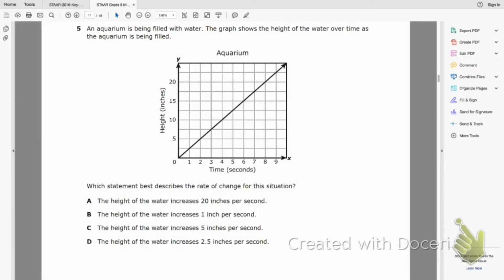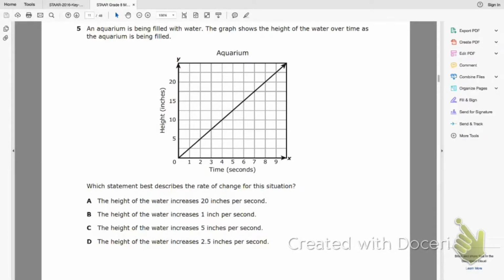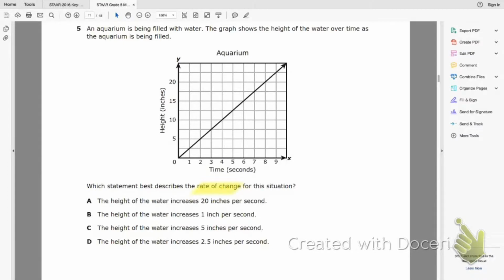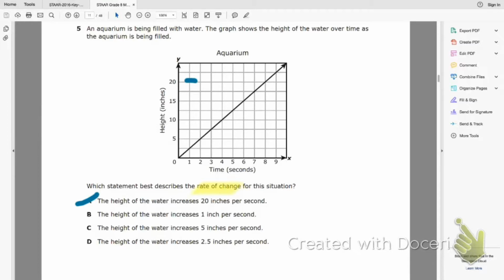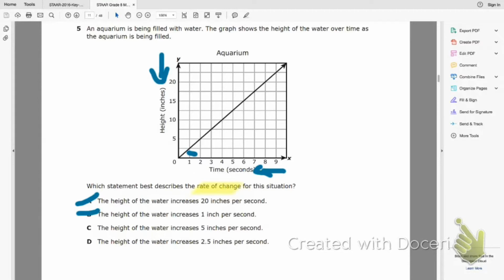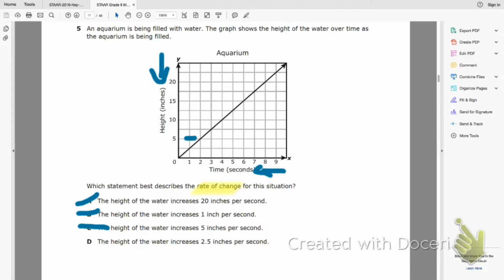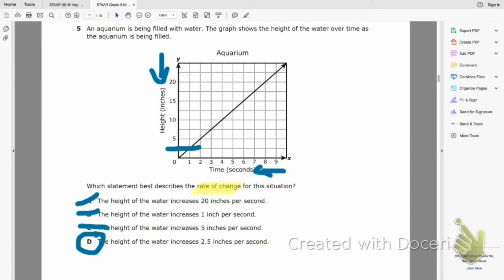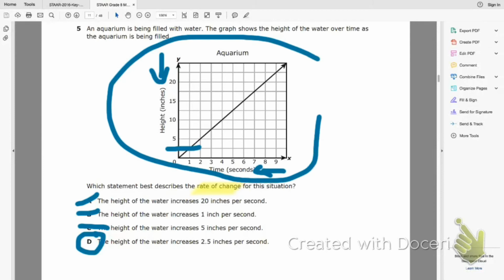STAAR Question #5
8.4(B) Graph proportional relationships, interpreting the unit rate as the slope of the line that models the relationship.